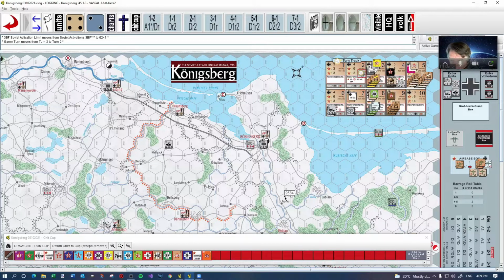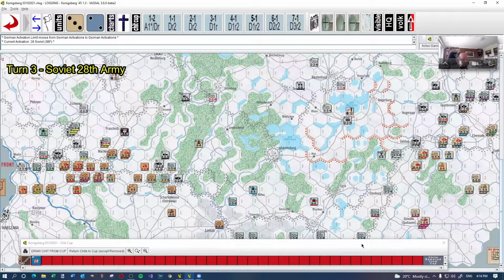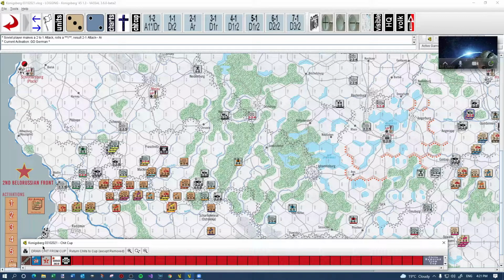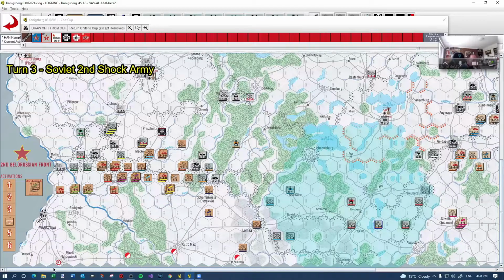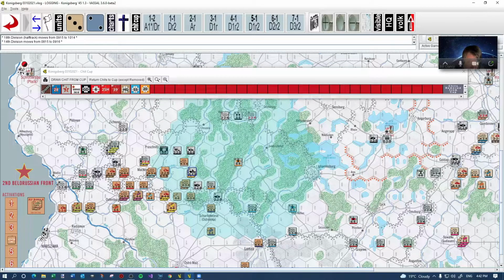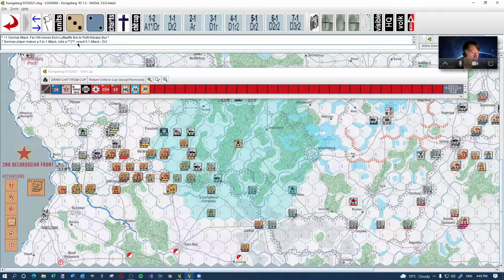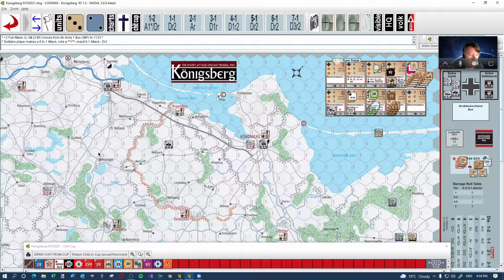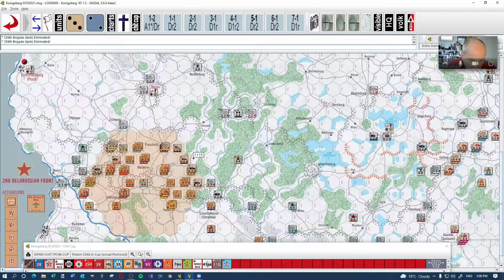Konigsberg Turn 3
The slow relentless reduction of German forces continues, and German counter attacks become less frequent. Most likely the Germans will need to start a process of trading space for time.